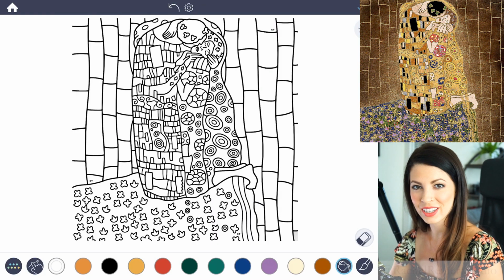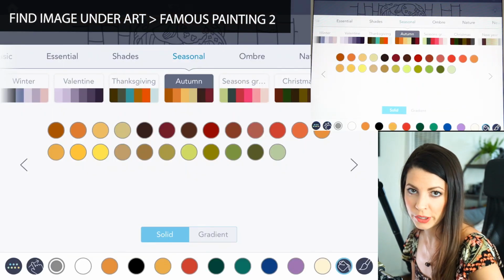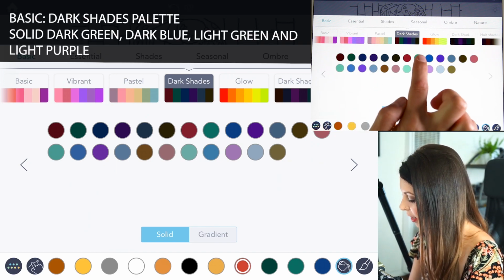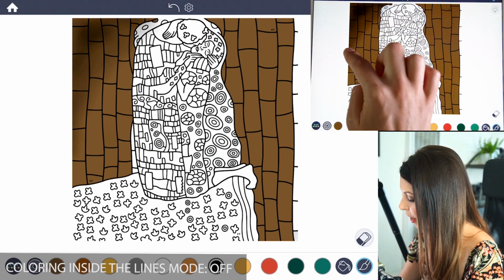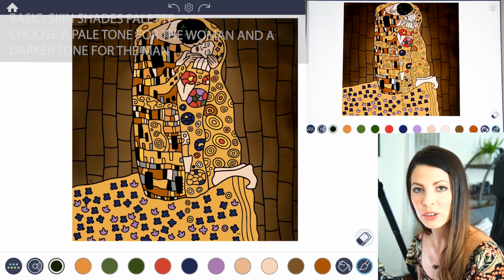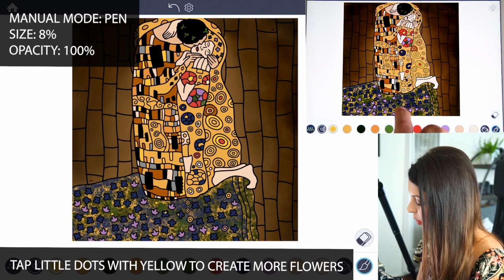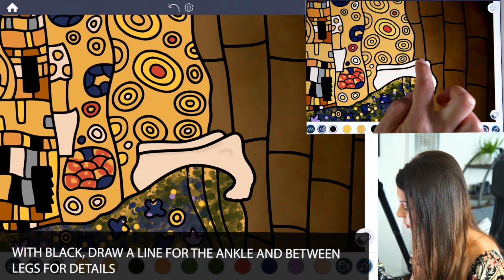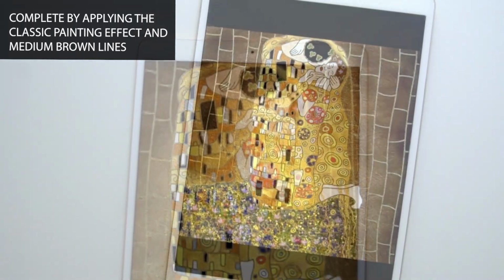Coloring Tutorial: How to Color The Kiss Recreation with Color Therapy App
In this Advanced Coloring tutorial, we will teach you how to color the kiss recreation using the Color Therapy App .